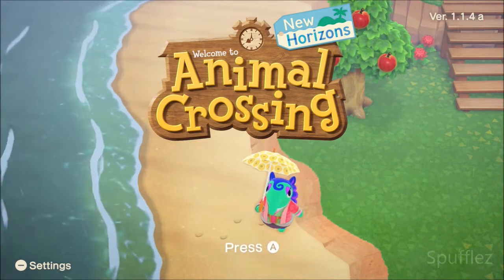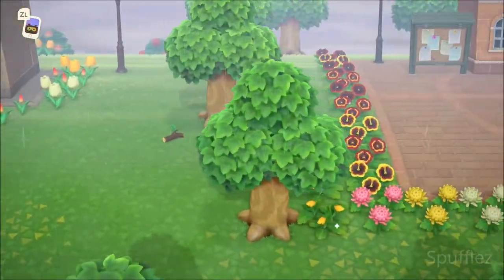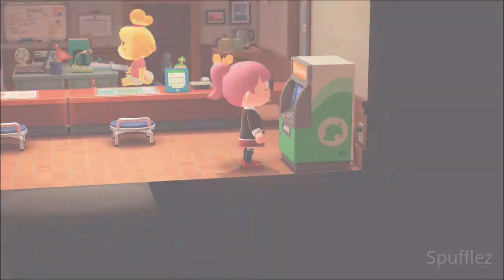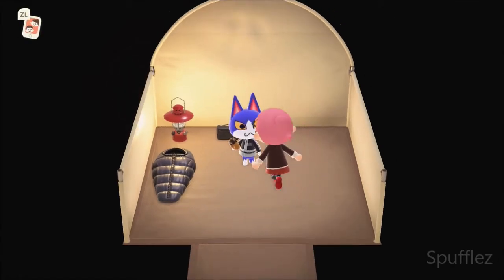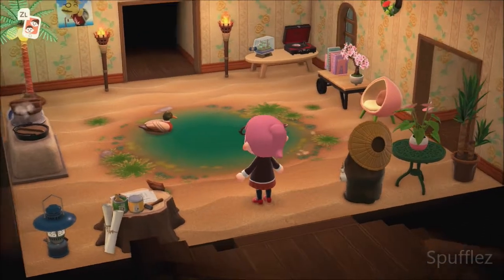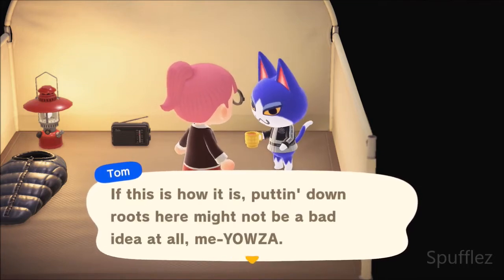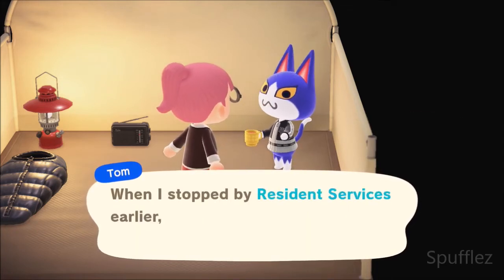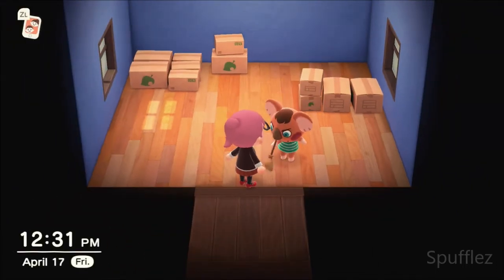Scanning Amiibo Cards for Dream Villagers (Animal Crossing: New Horizons)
You can scan the Amiibo cards of your favourite Animal Crossing villagers to get them to move to your island in New Horizons!

This was the first time I recorded on my microphone for a video, so I apologize that the game audio is a bit overpowering.

By scanning your Amiibo cards you can get villagers to visit your campsite in Animal Crossing: New Horizons. If you invite them over three times and do a favor for them each time, they will ask to move into your village. If you have 10 villagers you will be able to replace one of your current animals for them. When using Amiibo cards, you can pick and choose which animal you'd like to replace.

The animal you chose to replace with your Amiibo villager will be in boxes immediately. This is a good way to guarantee which day they'll be in boxes if you wish to have a friend take your old villager. The next day their house will be torn down and the construction site for your new villager's house will be up, in the same position as the old house. After one more day your new villager's house will be complete and they'll be moved in, albeit busy for the day unpacking.